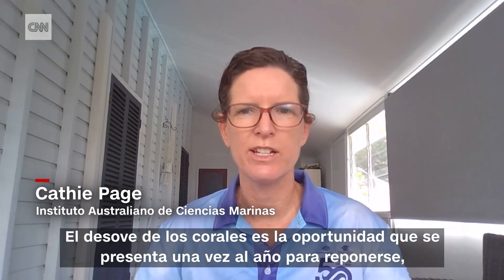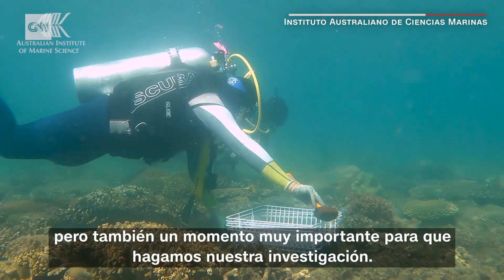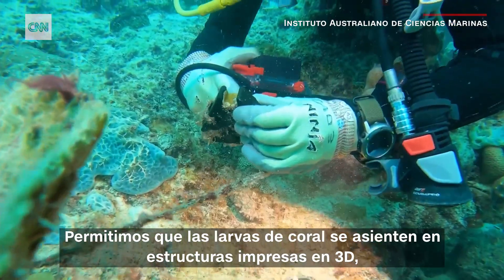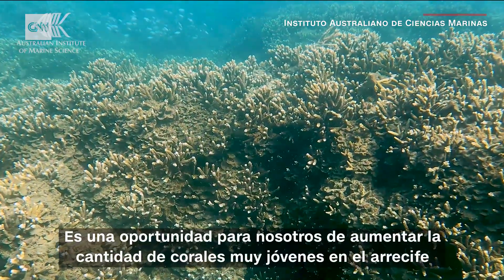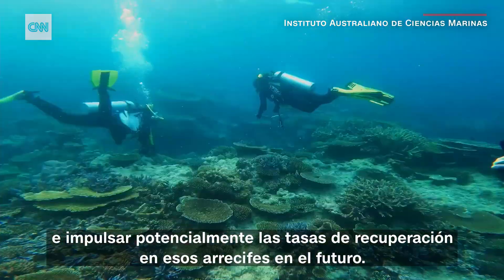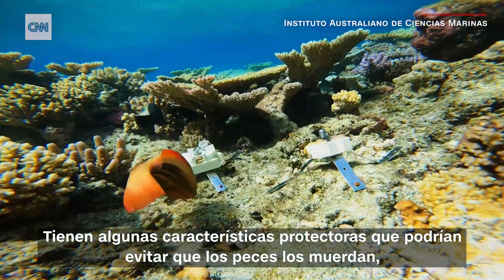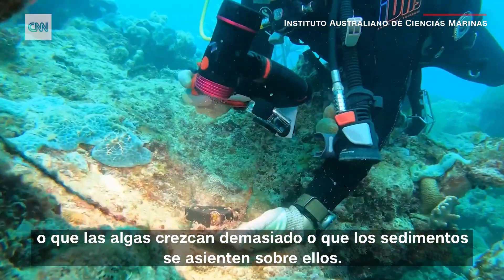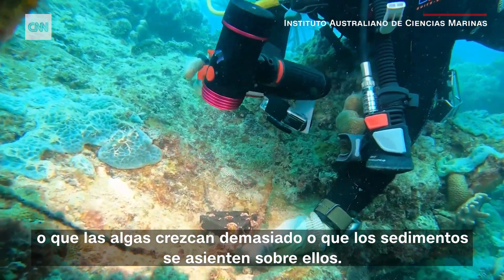Siembra de coral, la nueva técnica para salvar el arrecife australiano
Investigadores en Australia están probando una técnica llamada "siembra de coral" para ayudar a la Gran Barrera de Coral a recuperarse de los efectos del cambio climático.